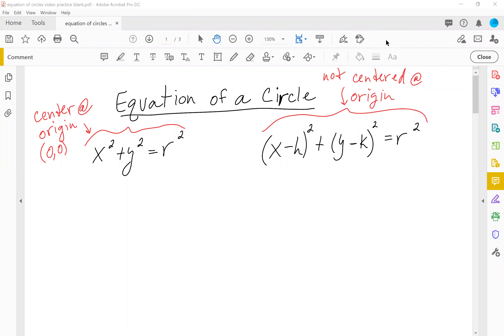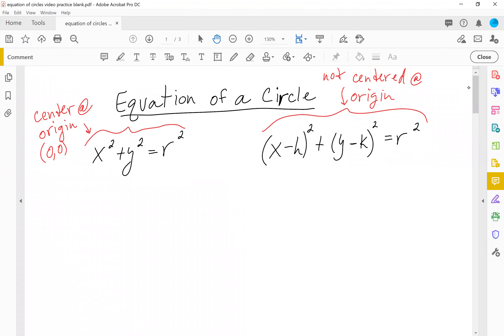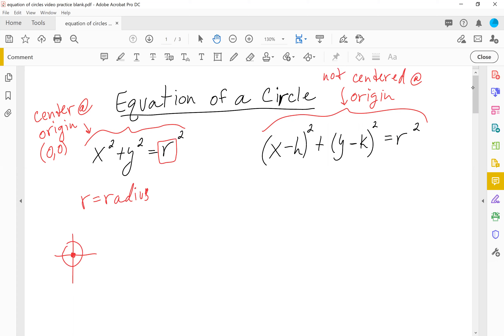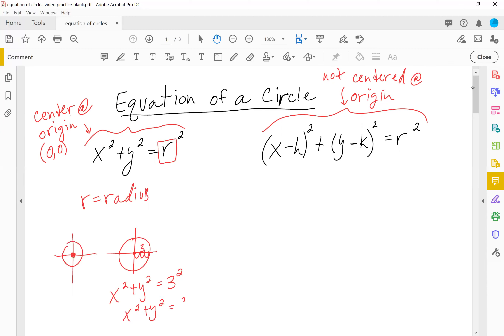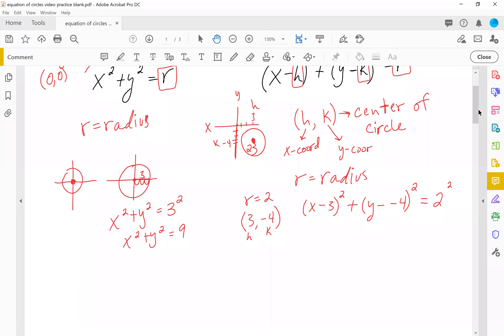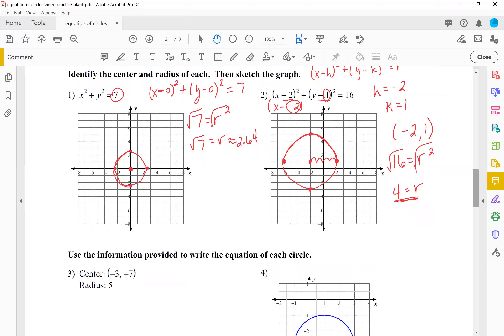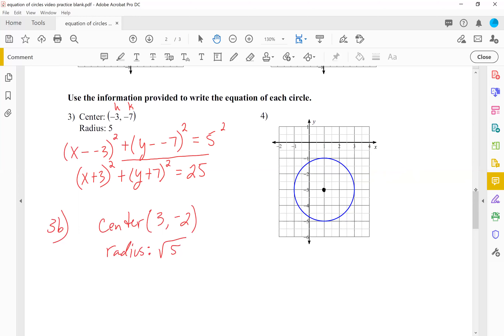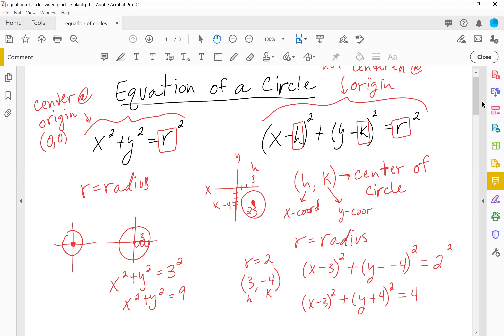equation of a circle